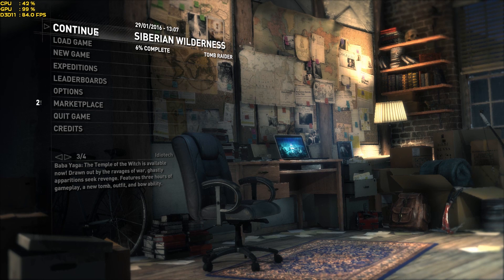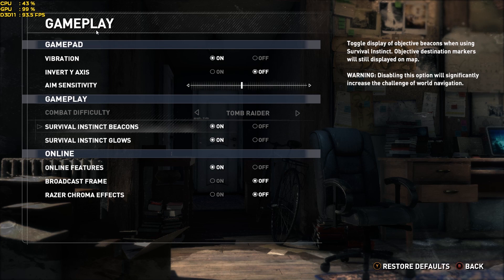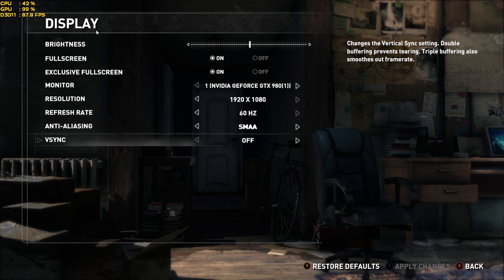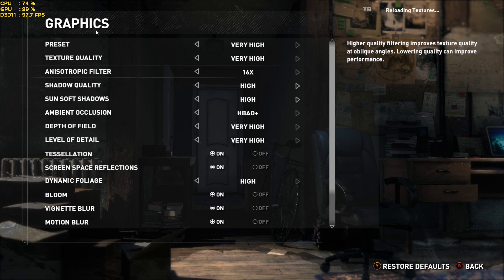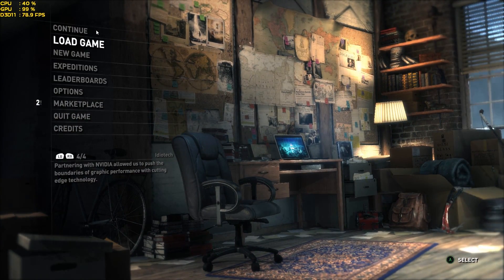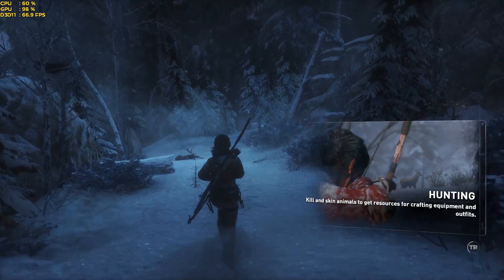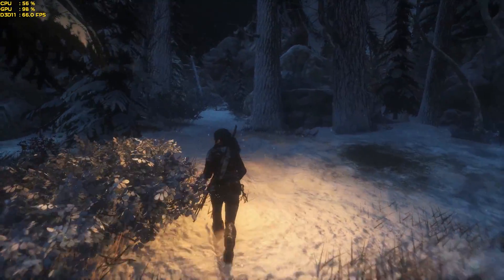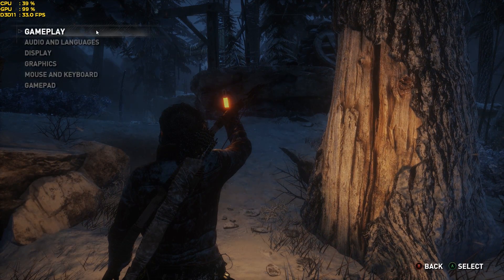Rise of the Tomb Raider - PC Performance Review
Idiotech provides a PC port and performance review of Rise of the Tomb Raider. This is not intended to cover any aspect of gameplay.

This channel is supported entirely based on donations from viewers like you.

Live Streams